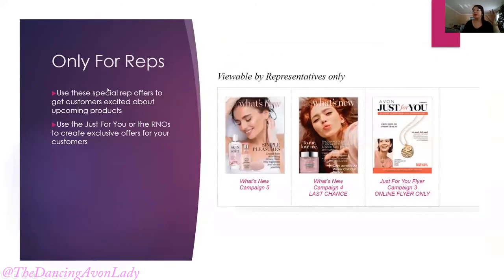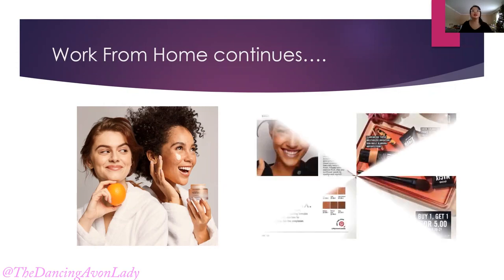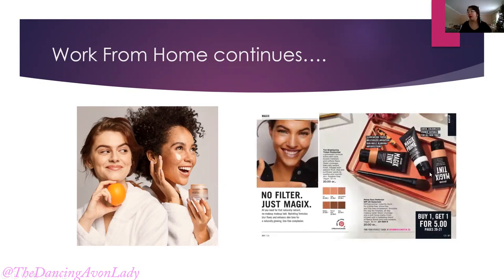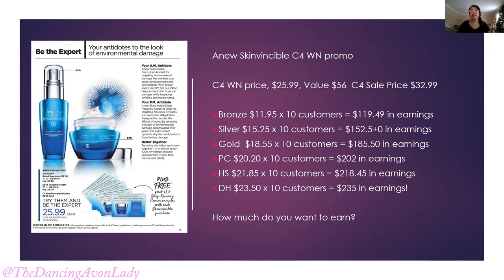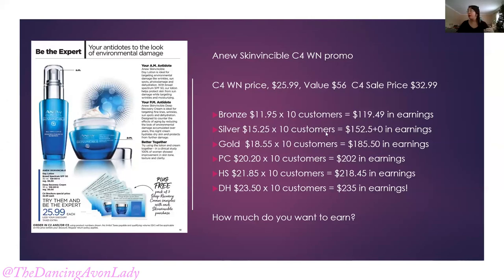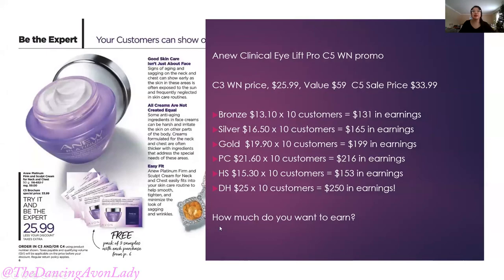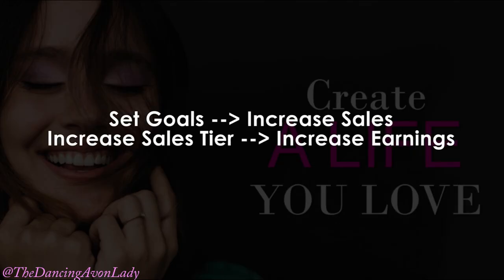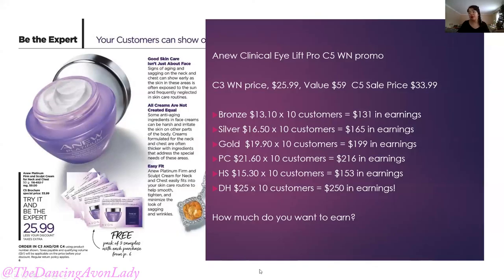Campaign 3 Planner | Plan Your Earnings |The Dancing Avon Lady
Time to plan for campaign 3!  Ideas on how to maximize your earnings and a little bit of information about CICA

xo's  Jessie

00:00 Start
02:00 New Flyer
05:05 Power of Free
10:24 CICA
11:50 Premium Products
14:44 Work From Home Trends
15:44 What's New Offers
18:59 Order Closers